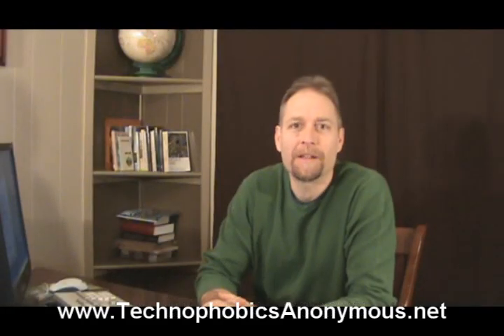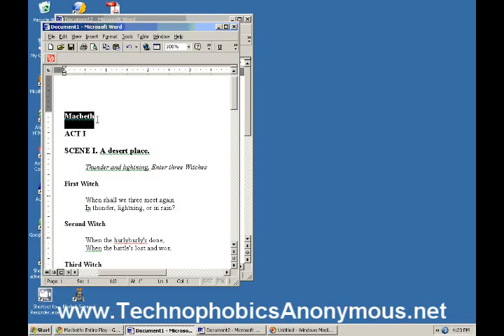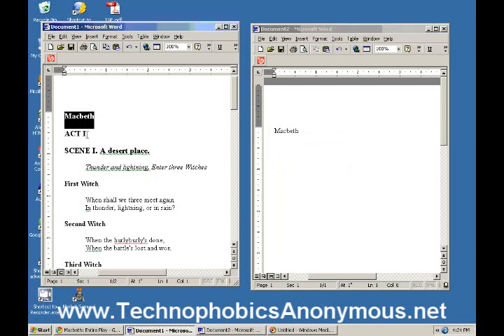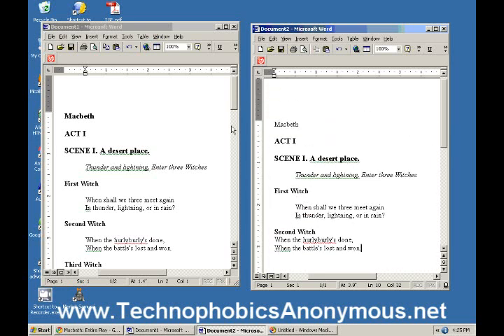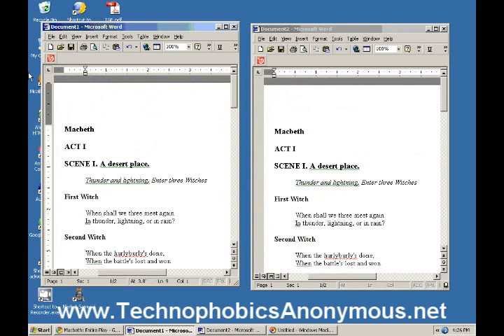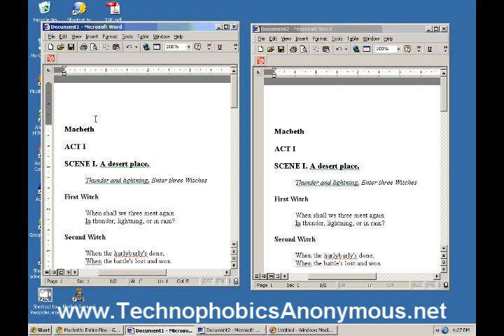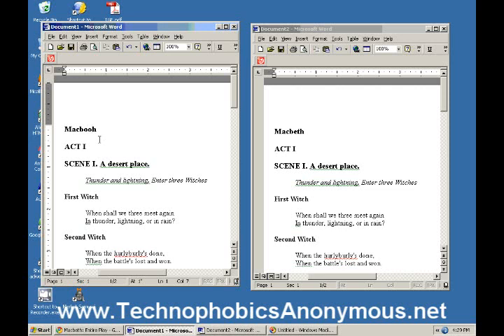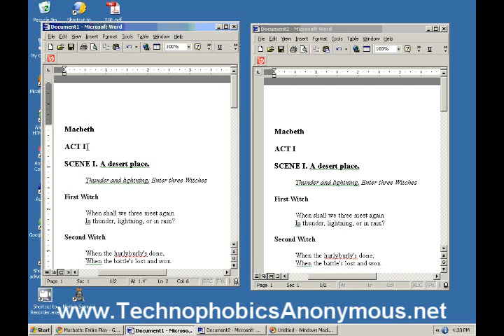Cut & Paste: Basic computer skills: Video Training (7 of 24)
for Beginners, Boomers, and Seniors. Cut & Paste